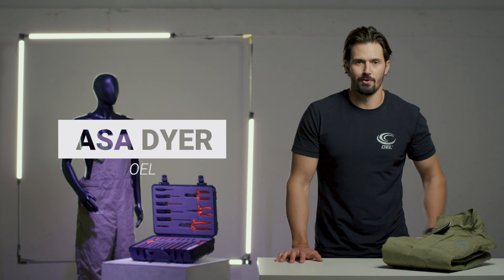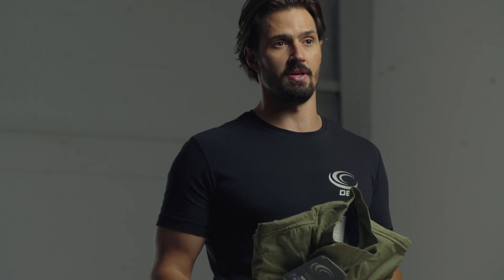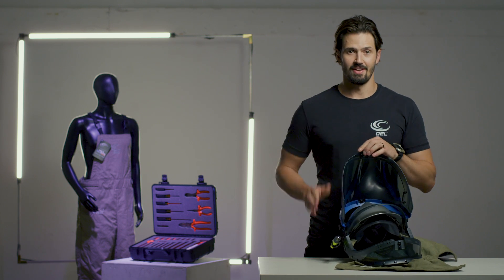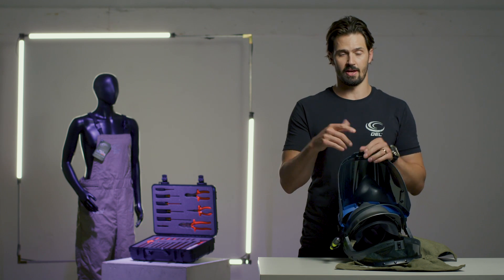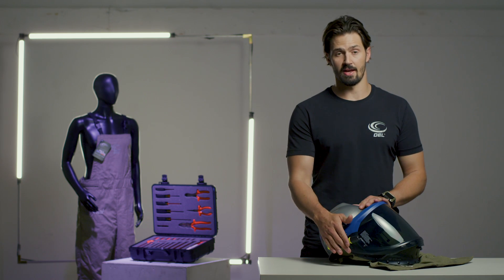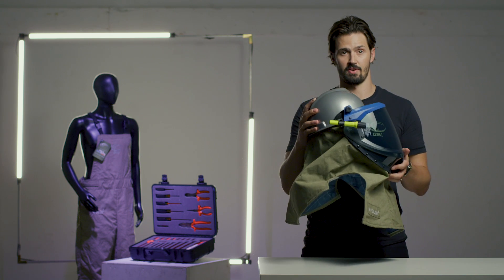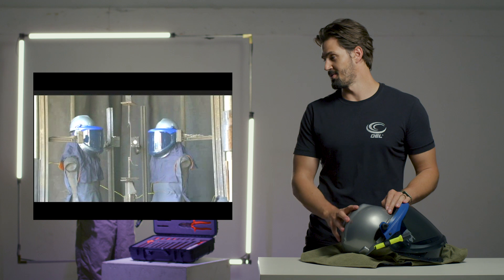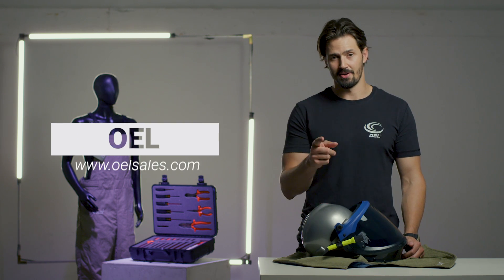OEL, *Premium* 40Cal Overview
OEL is the most innovative manufacturer of Arc Flash PPE. See why OEL's Premium Light Weight suits and new *CLEAR* Lift Front hood has become the most sought after switchgear suit on the market.

OEL, 40 Cal Premium Light Weight PPE and *CLEAR* Lift Front Hood

Presented by Asa Dyer, CMO